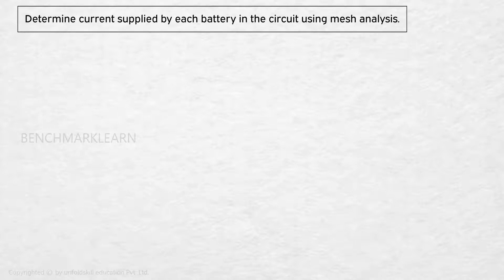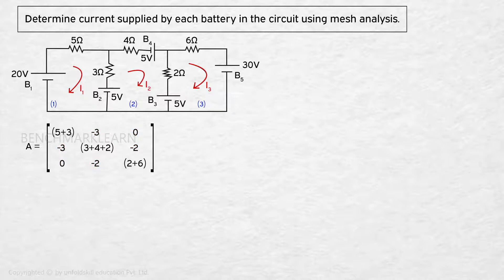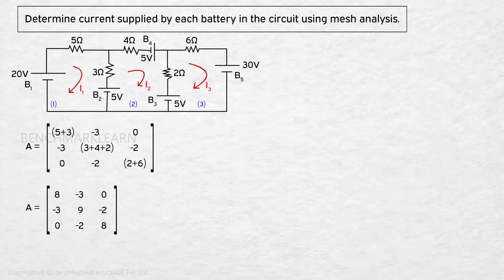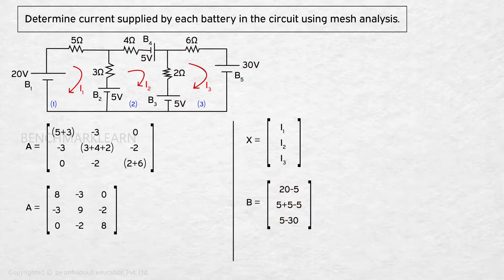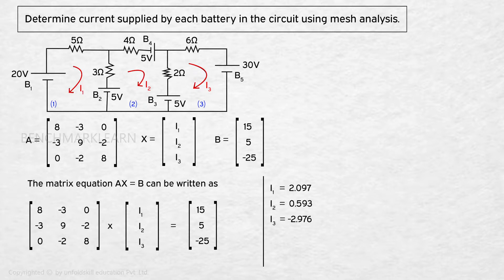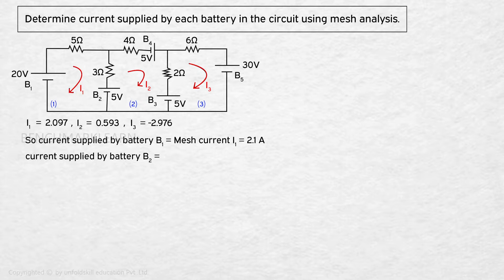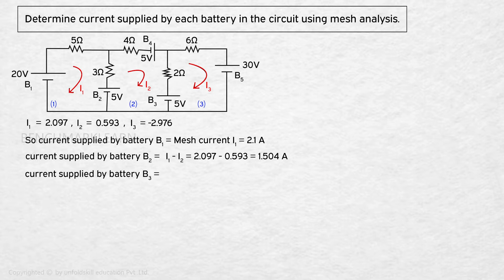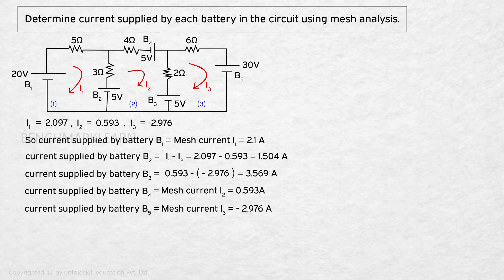Matrix Methods - Problem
EE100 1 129 problem 1 e021fecf02d6414f9c1b957d6fde69c3 29